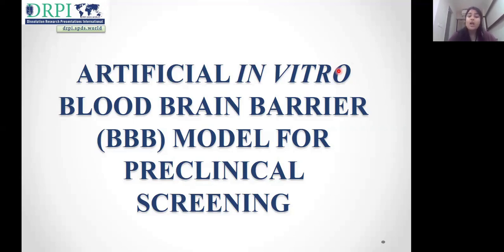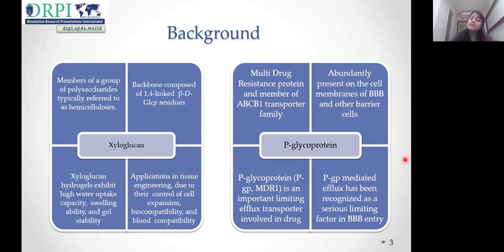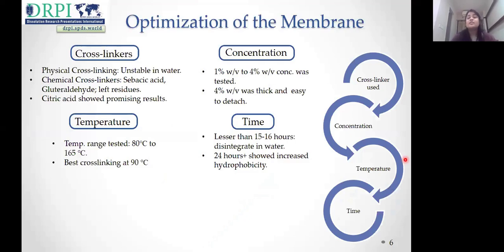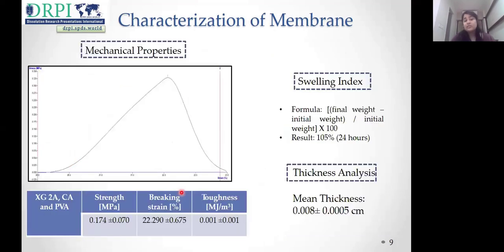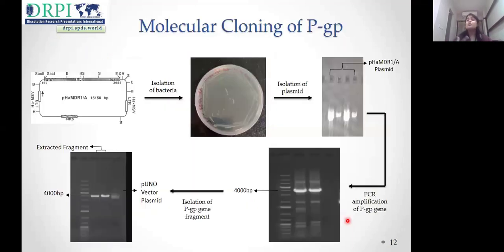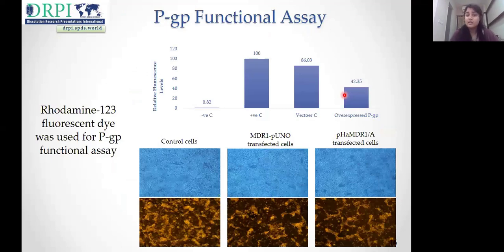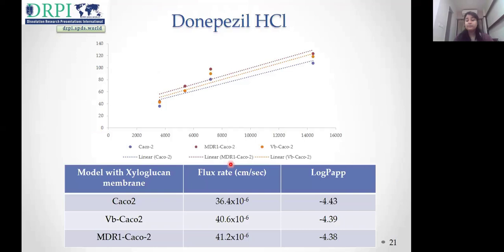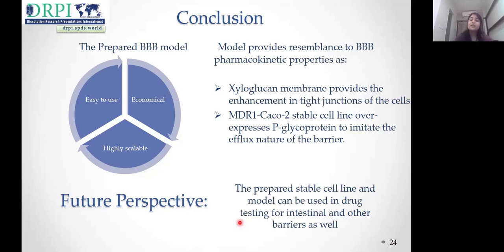DRPI presentation M02